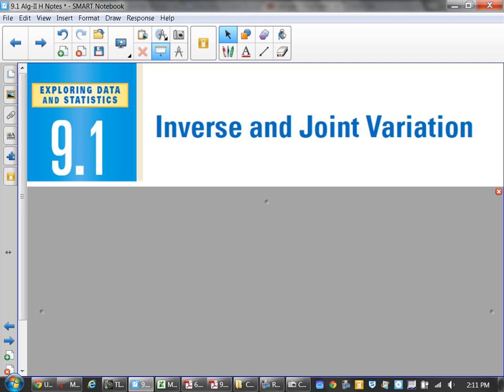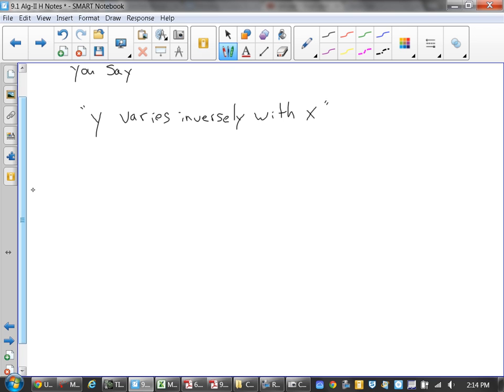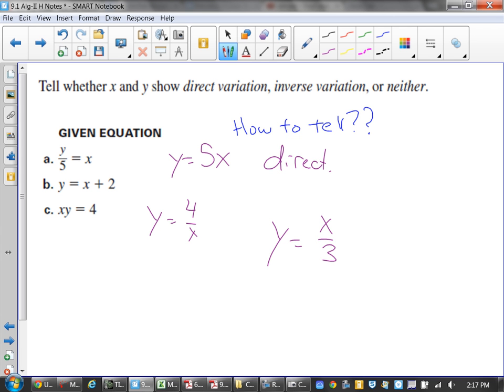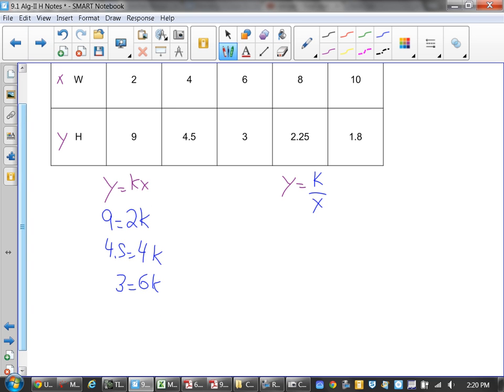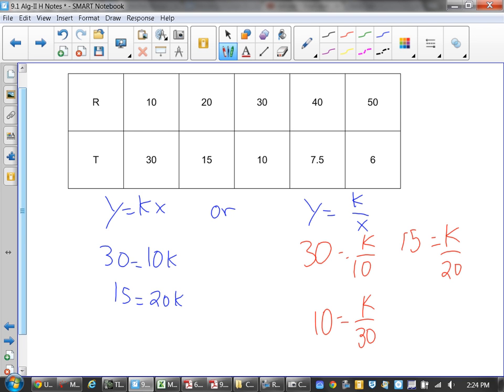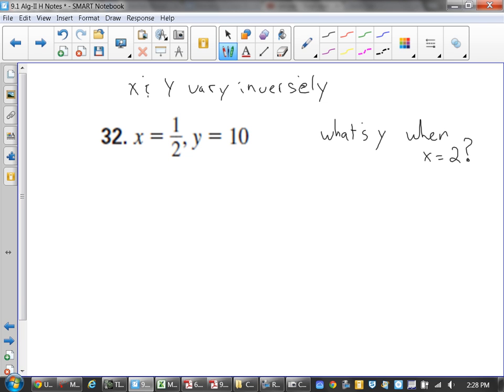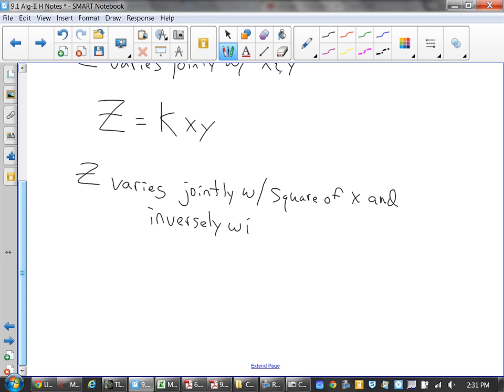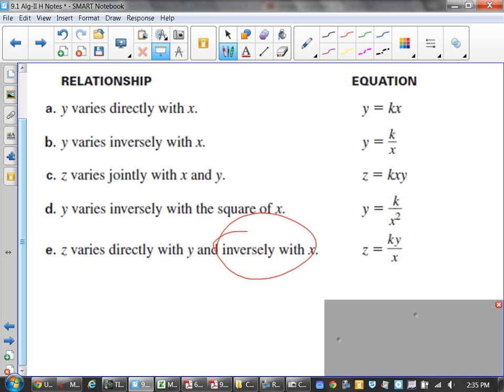November20 9 1 notes p12